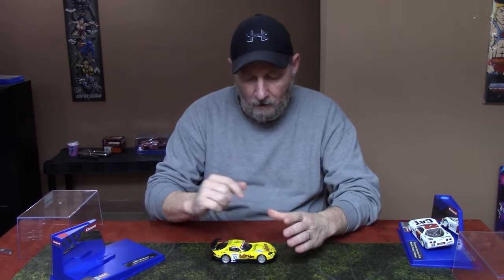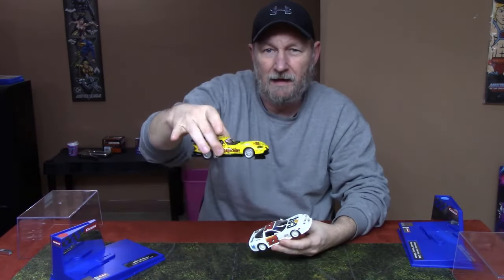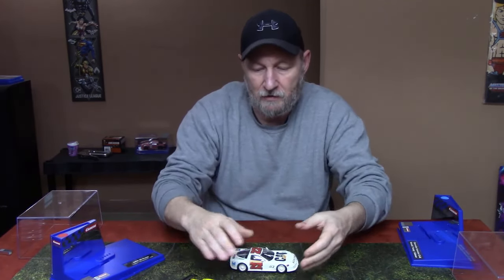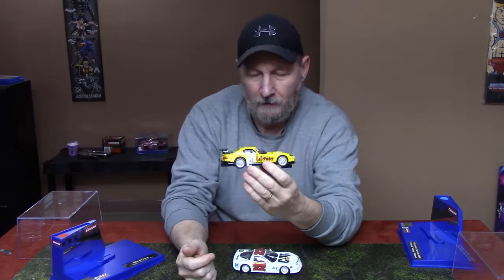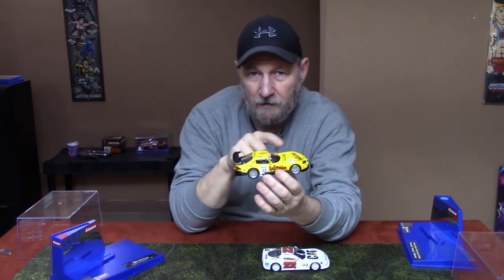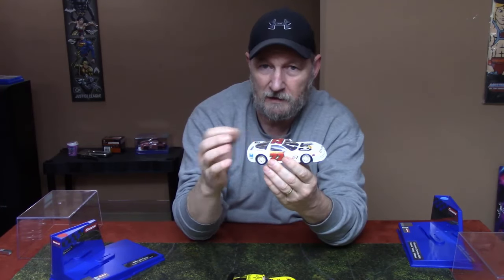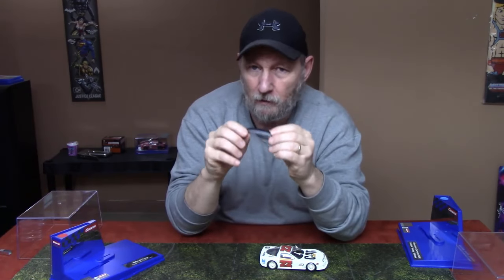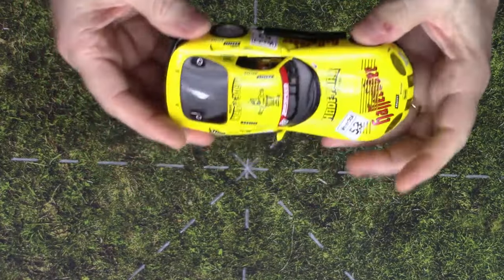January Slot Car 2024 Revoslot Dodge Viper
This was my January 2024 Slot Car purchase. Revoslot Dodge Viper.